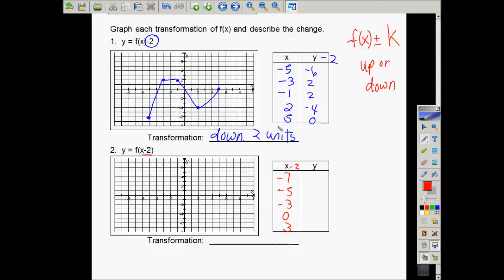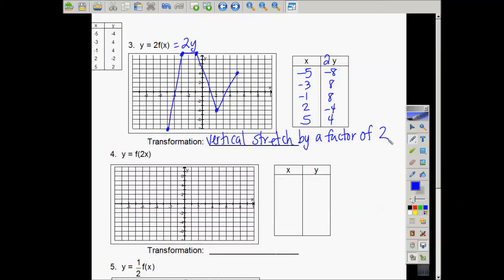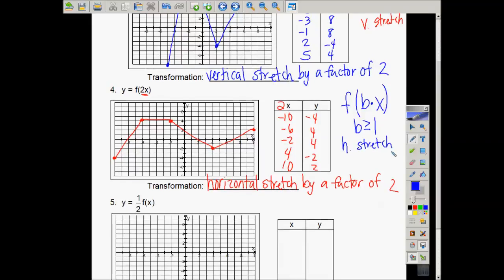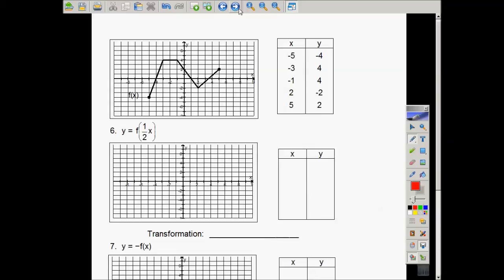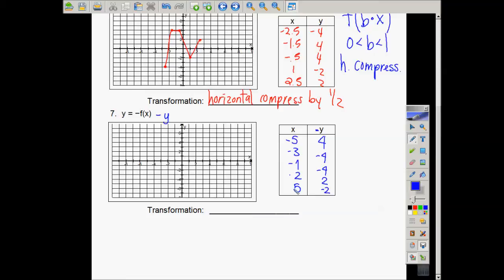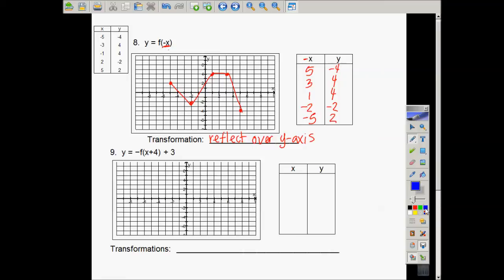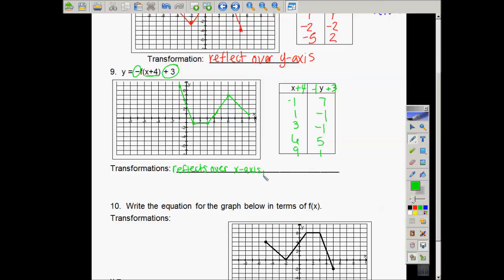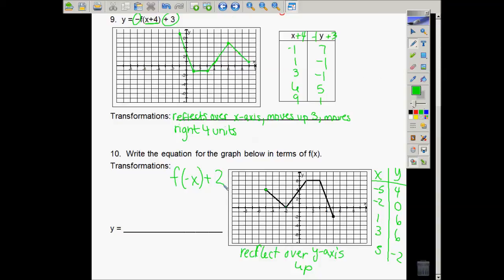PreCal 10.24.14 Transformations